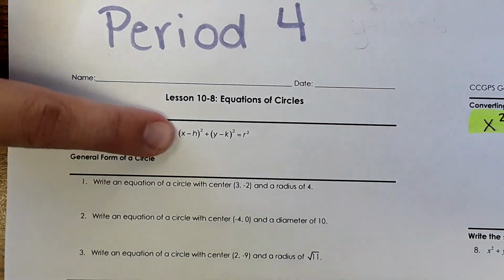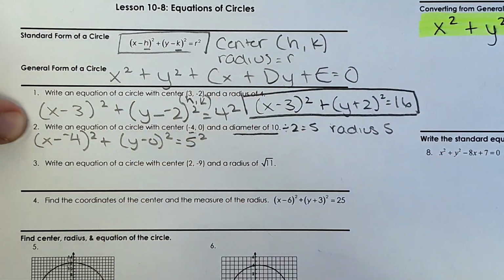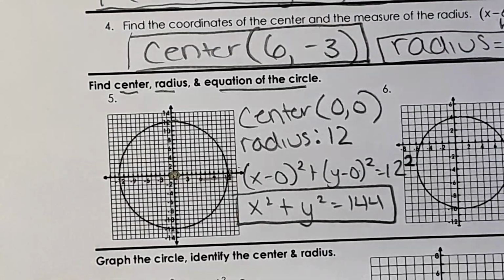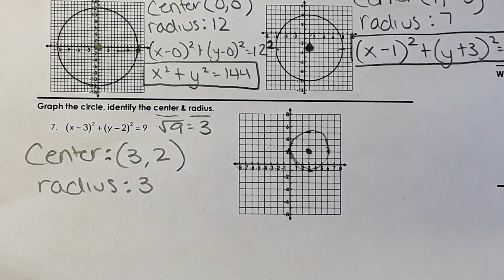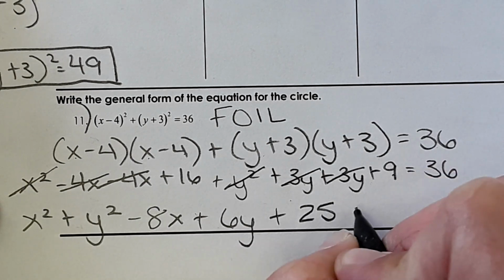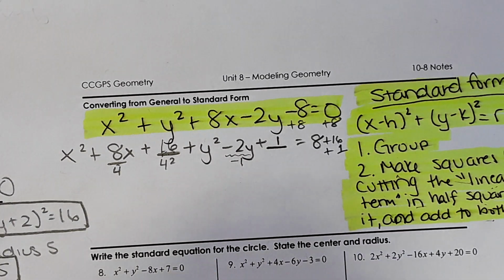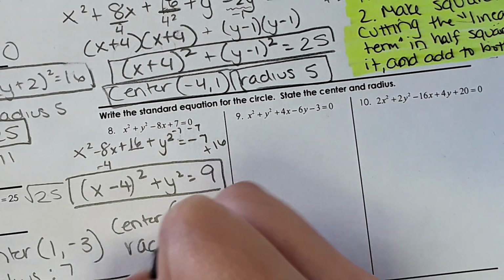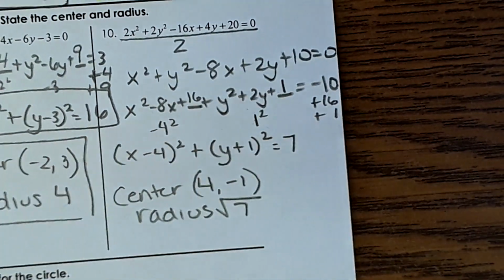Geometry Honors: Lesson 10-8: Equations of Circles